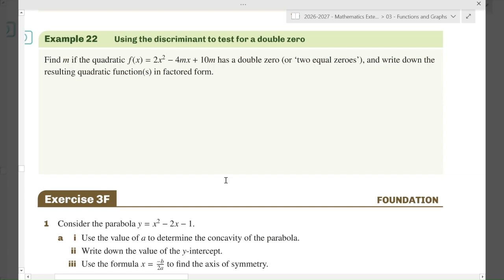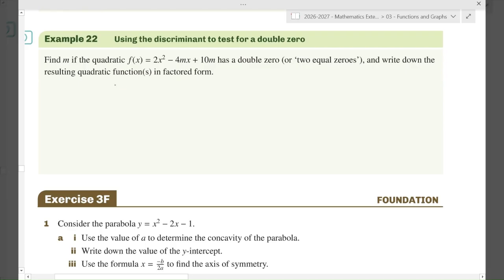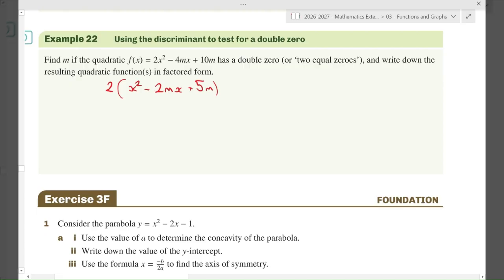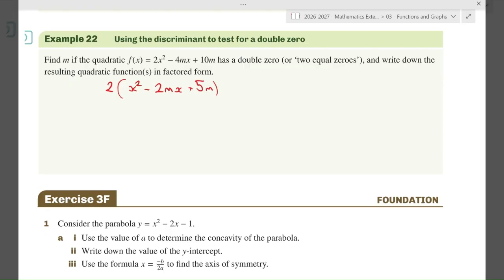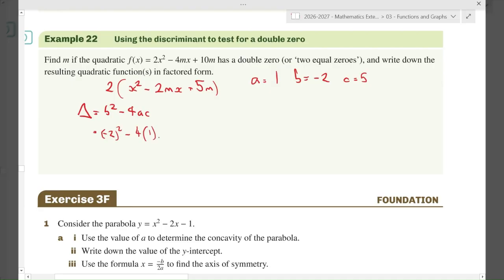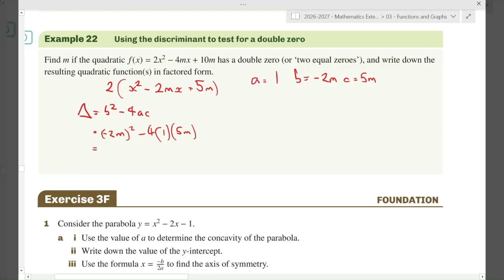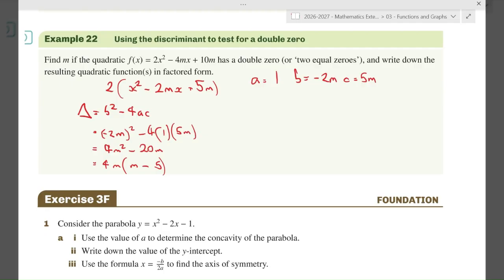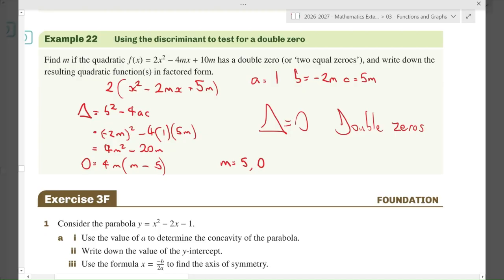Functions and Graphs Eg 22